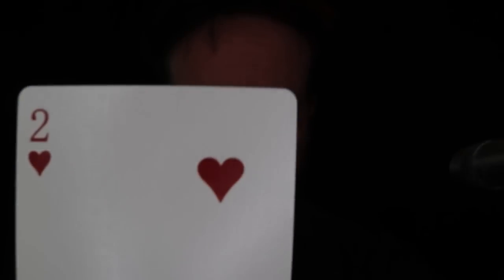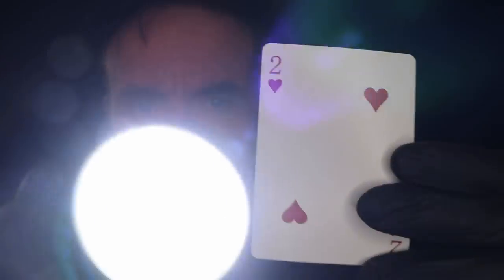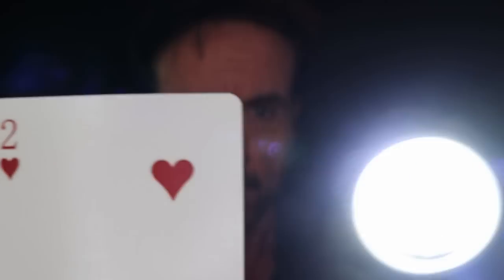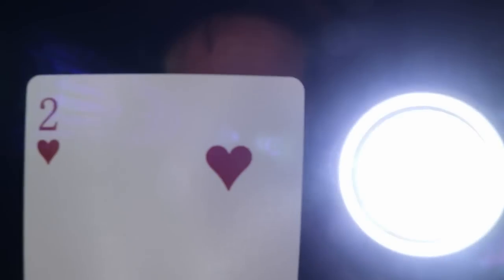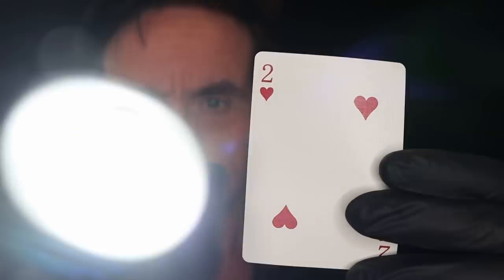ASMR- Adhd Follow My Instructions, My Dudes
TIMESTAMPS:
0:00 Video Begins
11:40 Video Repeats With Rain Sounds
22:48 Dark Screen With Rain Sounds

Watch The Video Until The End! (Unless you conk out beforehand)

A BIG THANK YOU to all my Patrons:
Meheza Abete
Joanna
Jenifer Burnes
Lee Collins
Jenniffer Hodsdon
Taro Valli
Emilee Orf
Kirsty Porter
Jean-Luc Marechaux
Jacks A
Stuubby Thenarwal
Samcrystal
Nakarito
Sid Harland
Niffy
BrutalMclegend
Nikki Owen
Silas
Beth
Peter Harmelin
Jessica Jolly
TwilightHyperion
Austin West
Catherine Cooke
Christoph
MVinnyA
Thomas Woolley
Tom Maclaine
Connor Mason
Colleen Young
Jeremy Puttkammer
Jamie
Steven Sanders
Tracy Gregory
Jemma Coulton
Heini Hokkanen
Summer Rose
Sheila Gemberling
Raegane Fisher
Lulu
Safety Otter
Marc Kleiber
Jen
Bobby Quintana
Layli Eastland
Tom Webb
Daniel Gammell
Mindie
Violet
DS
Molly Swift
John Boston
Sas
Moonie Spira
Jeremy Brauning
Venusaine
Melissa Hewitt
Adriana
Chantelle
Heini Hokkanen
Jemma Coulton
Gem Middleton